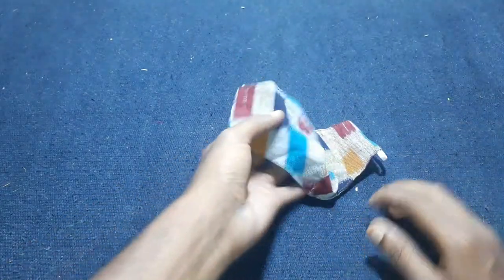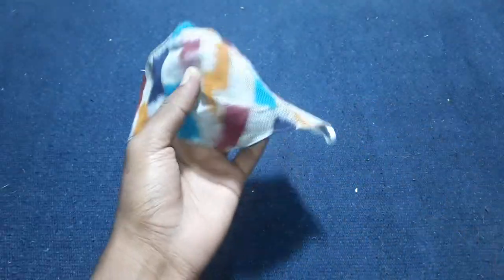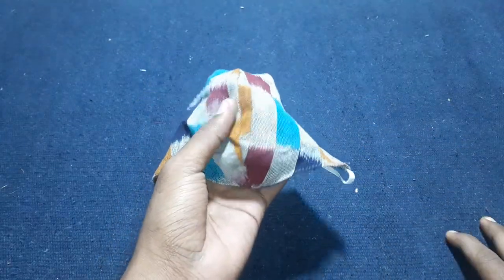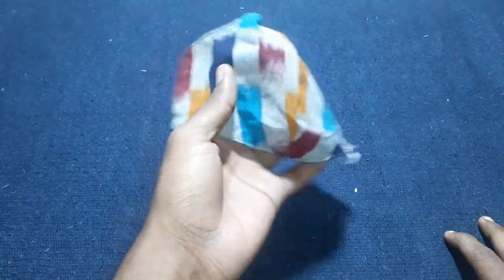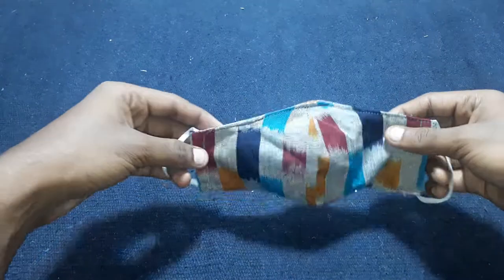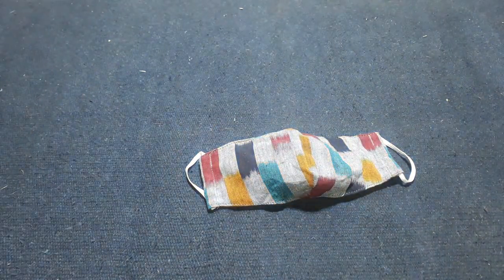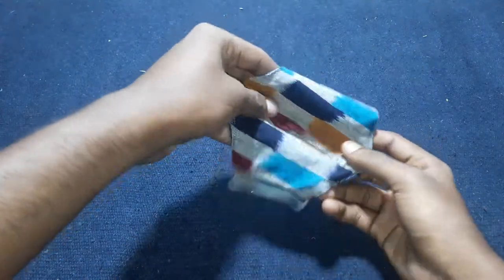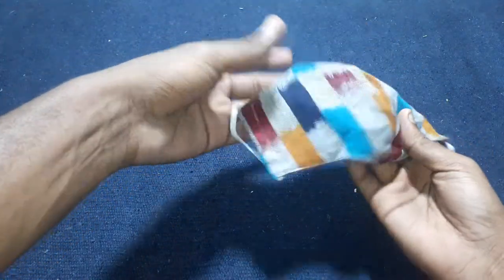Eket face mask promo-2 | cotton mask |imayamcrafts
eket cotton face mask its very good quality products so easy to handwash products if you want intrest to buy this mask dm me...

follow that daily update coming.